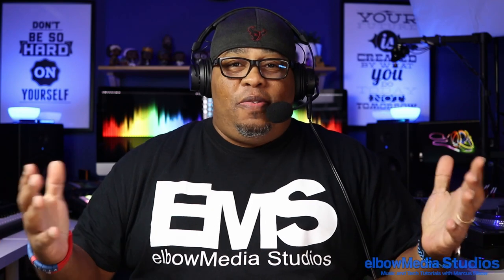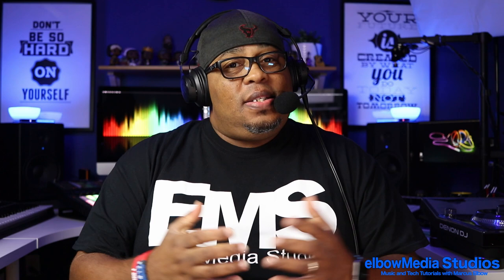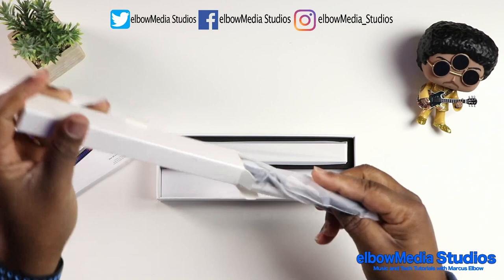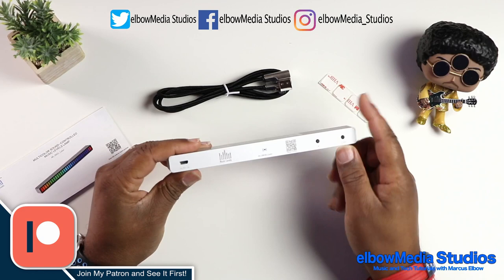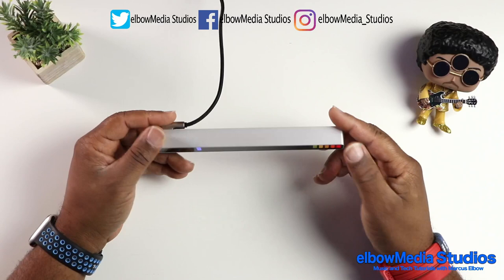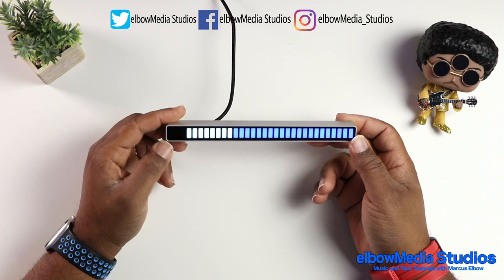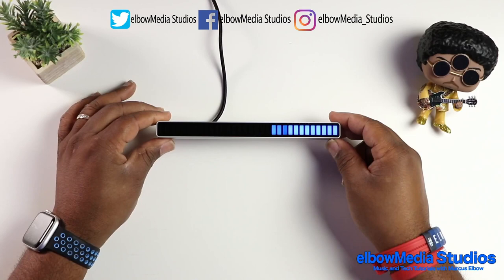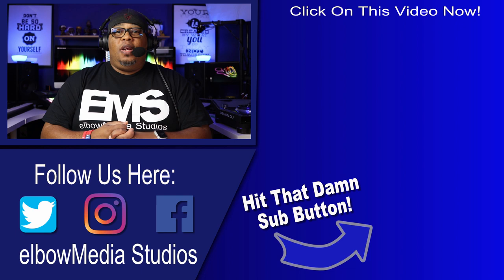RGB Multicolor Music Levels Lamp Review!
Whats good BeatMakers! Today we are going to take a look at Music Level's multicolor music levels lamp! This little RGB VU meter light is awesome! Let's check it out!

🔴  THE TIME HAS COME TO SHOW YOUR SUPPORT!
✅ Get the Akai Force Ready Up Pack Expansion free right now

🎹🎹🎹🎹 All the Music Gear I use in my studios: 🎹🎹🎹🎹

✅ I offer one on one video chat lessons via Zoom. Hit me

To purchase tracks or get graphic work.